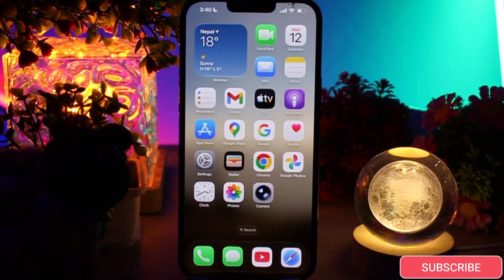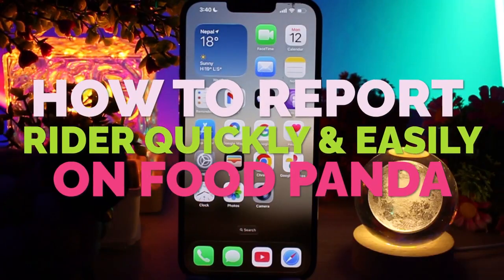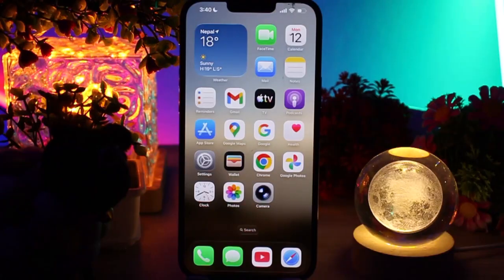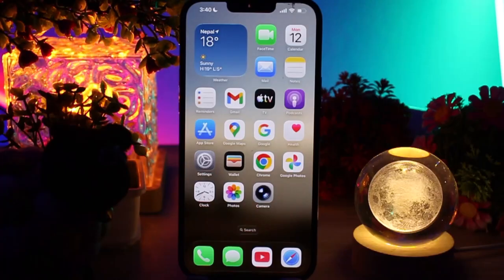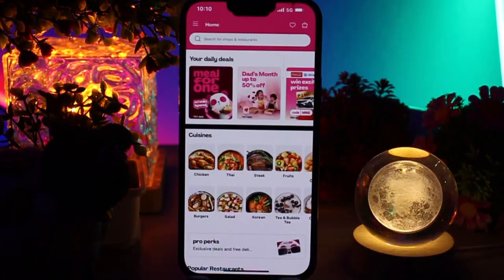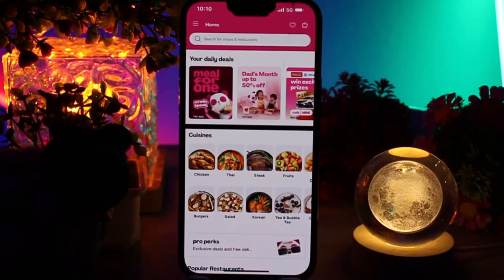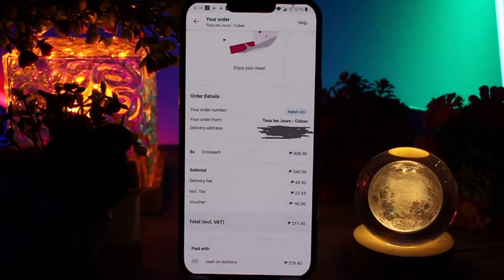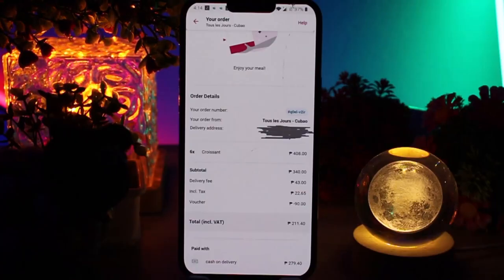How to Report a FoodPanda Rider Quickly & Easily 2026 - Here's How You Can Do It // 2026 Edition